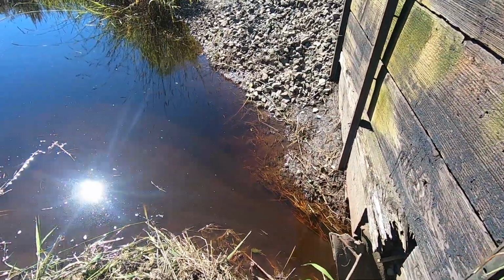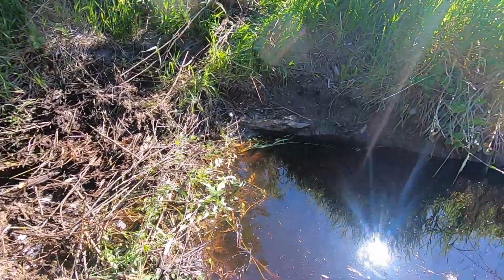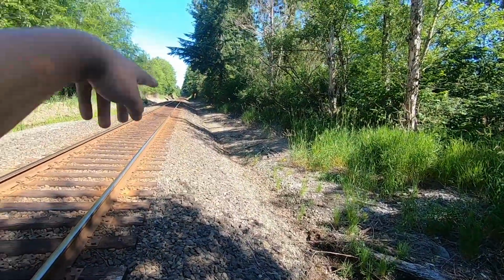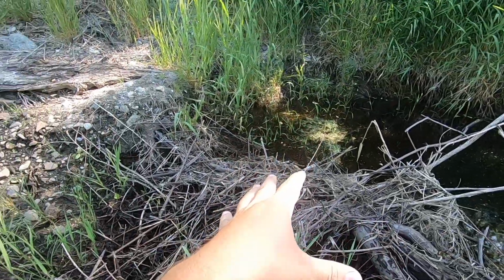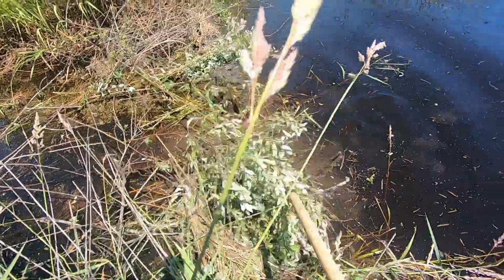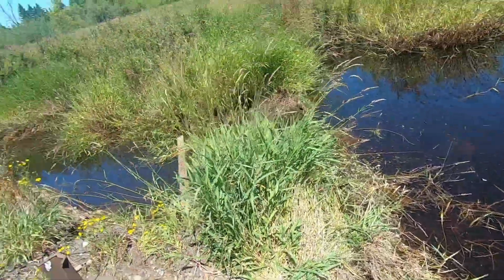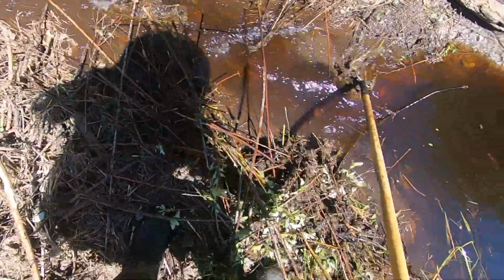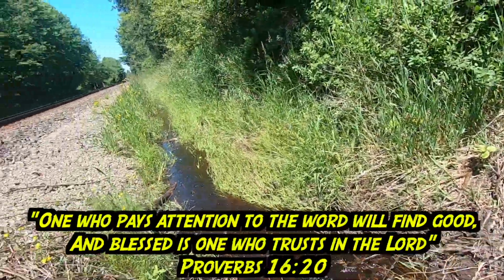Removing Multiple Rebuilt Beaver Dams And Area Inspections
Today we are removing more beaver dams and inspecting areas that have been flooding. We ended up removing the main dam in a previous video, but it seems that these beavers are desperate to keep this land flooded and they are working hard to rebuild. But unfortunately, even though what they are doing is very cool, it is causing more damage than doing good.

Timestamps:
00:00 Introduction Day 1
00:44 Beaver Dam Inspection
01:17 Removing Rebuilt Dam
03:50 Inspecting Water Flow
04:26 Down Stream Flow
07:01 Day 1 Conclusion
07:27 Introduction Day 2
08:37 Removing New Dam
11:15 Battery Issues :)
11:33 Inspecting Ditch Area
12:02 Removing Rebuilt Dam
15:00 Day 2 Conclusion